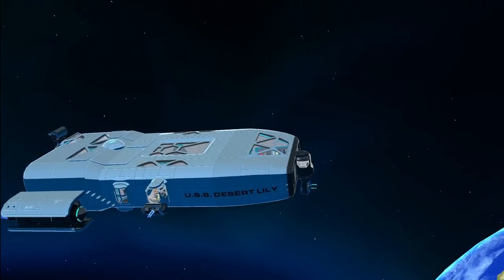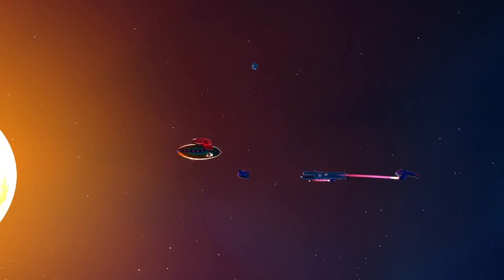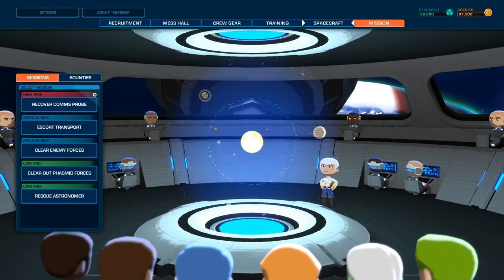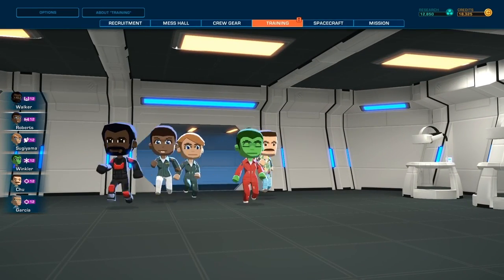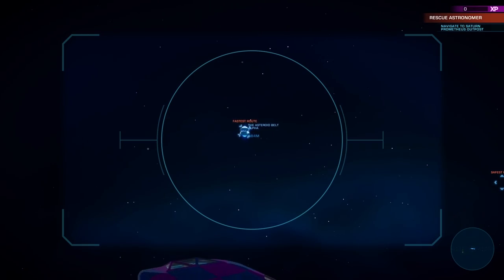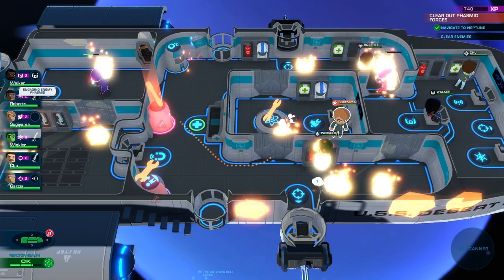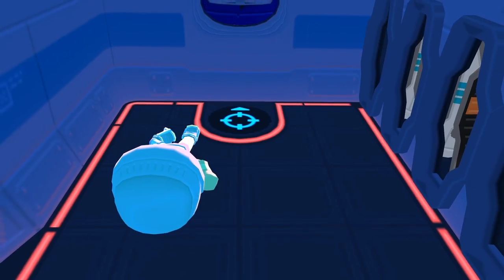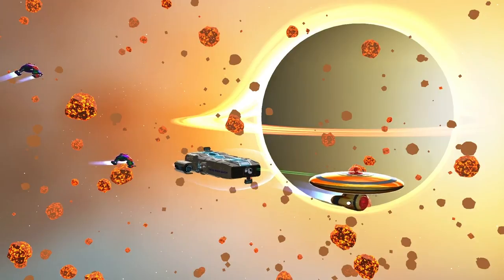Space Crew | 'What Is Space Crew?' | PS4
Space Crew expands on the beloved crew management gameplay formula of Bomber Crew and pushes it towards the next generation with players (hopefully) rising to the challenge of defending Earth against a mysterious alien threat known as the ‘Phasmids’.

Prepare for close encounters-a-plenty as would-be space captains will have to recruit their crew, customise their ship and carefully select missions across the cosmos with the goal of not only learning about this new menace but also optimising their vessel to be the fastest, most combat ready, hunk of junk in the galaxy with the sturdiest of crews to match! Missions don’t pull any punches with players having to protect their vulnerable fleshy crew from alien boardings, falling oxygen levels, system failures, power fluctuations, fires and whatever else the campaign throws at them.